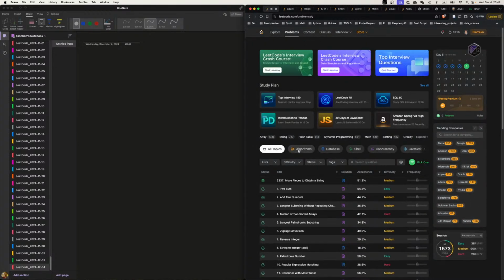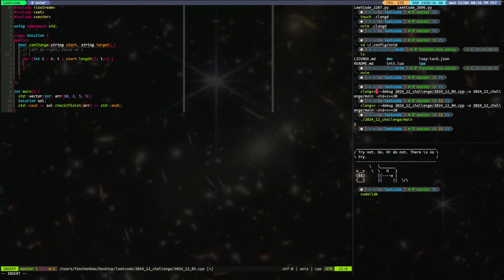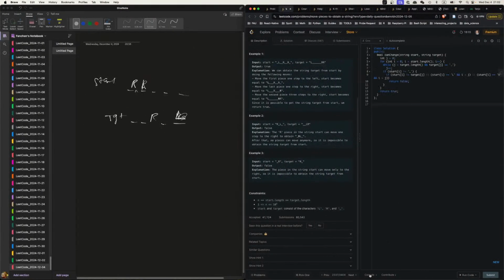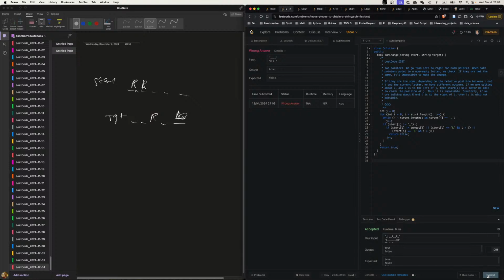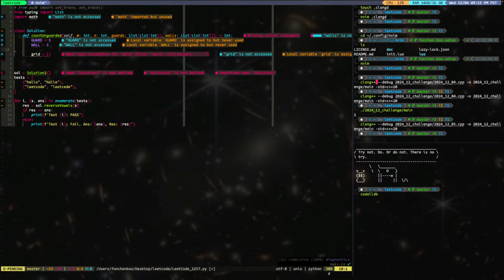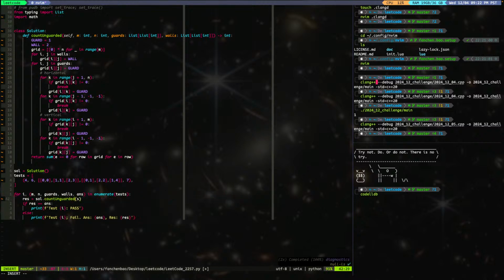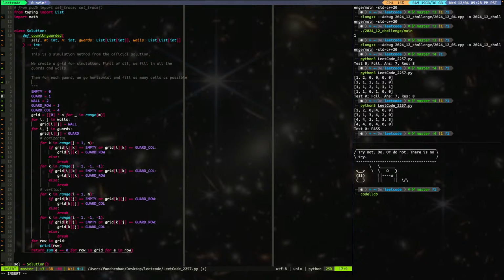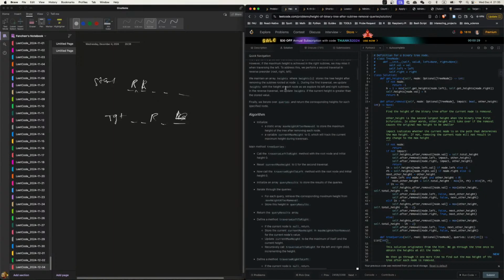2024-12-04 LeetCode 2337 & 2257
Es la semana de dos indicatores.